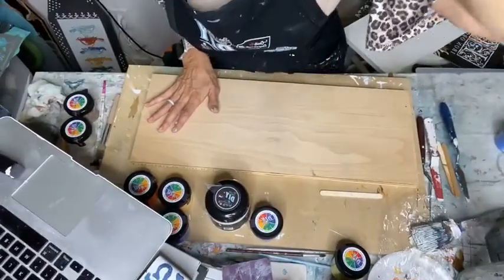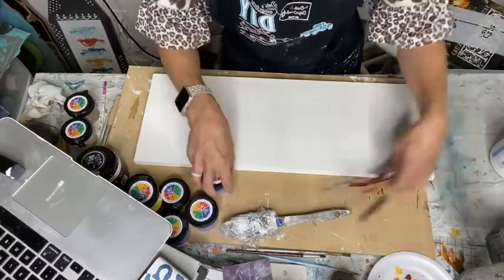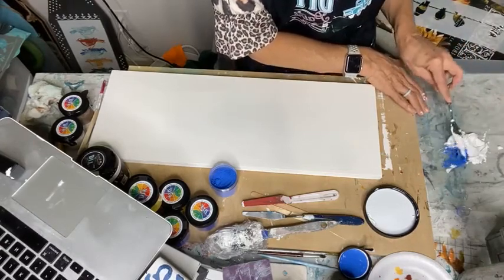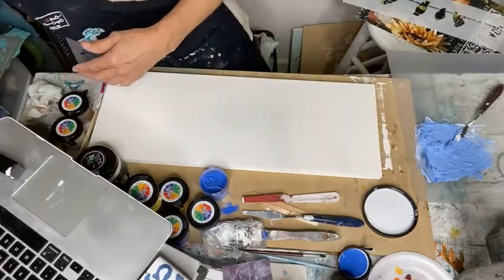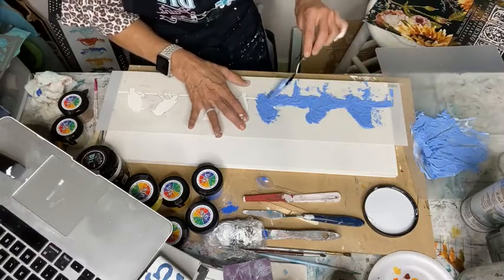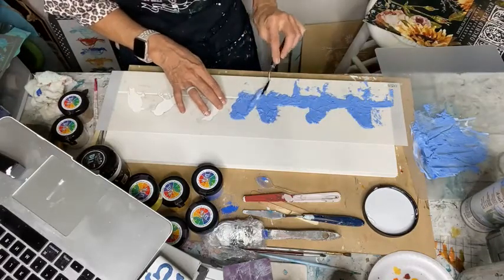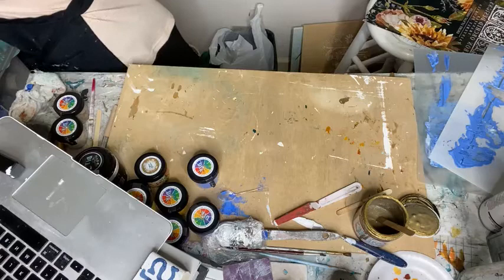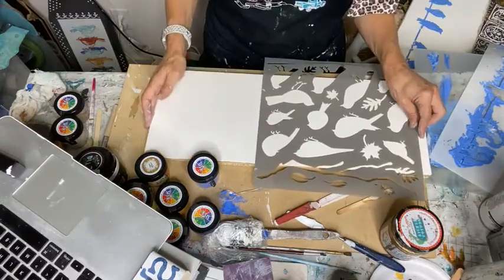DIYembossedbird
I love birds and I love this "Birds on a Wire" stencil. I mixed embossing medium with DIY's making powder for a raised relief technique. I'll list products used below: